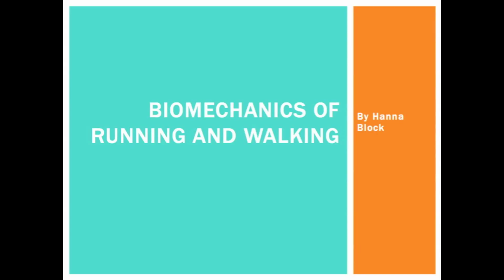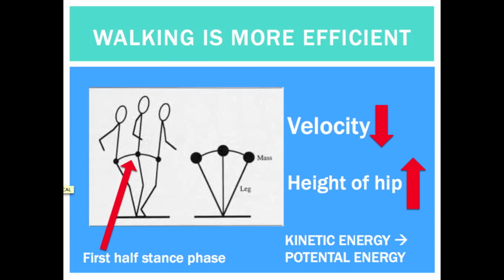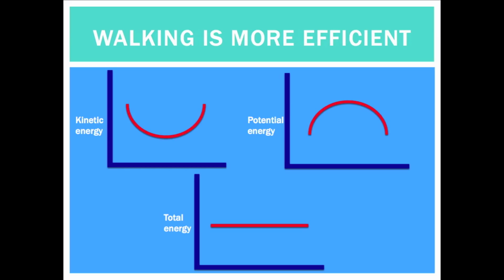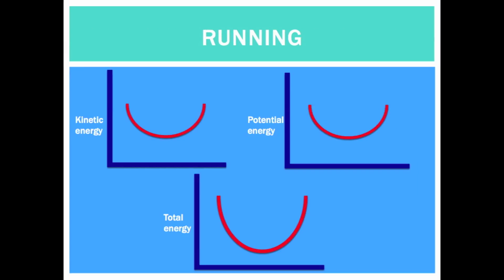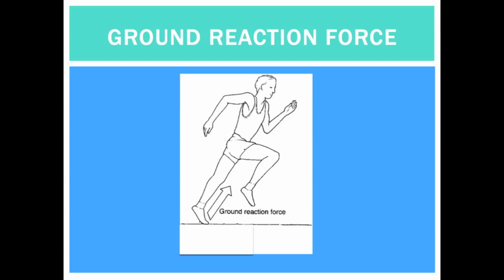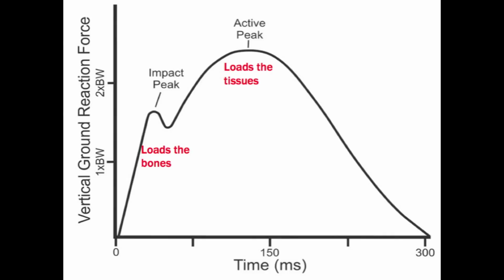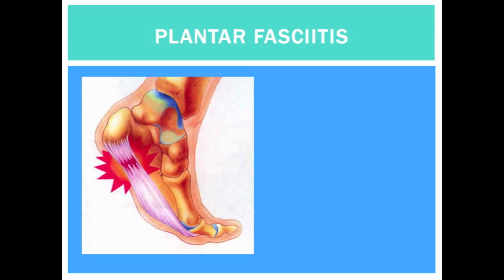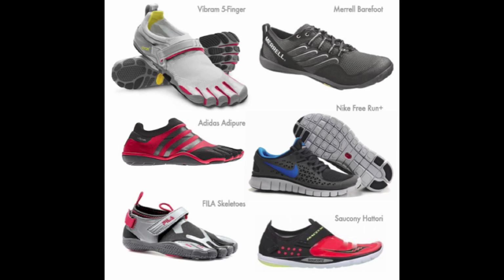Biomechanics of Running vs. Walking